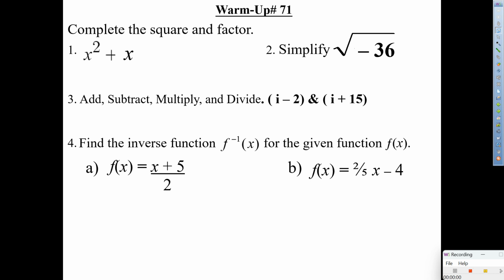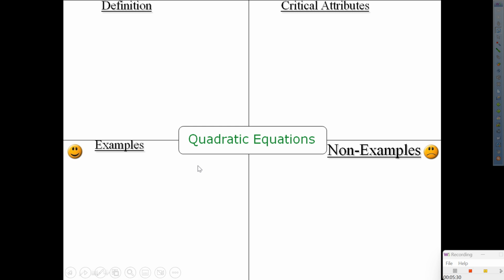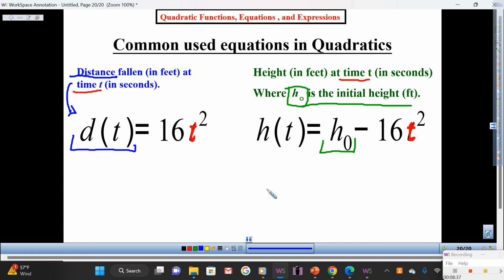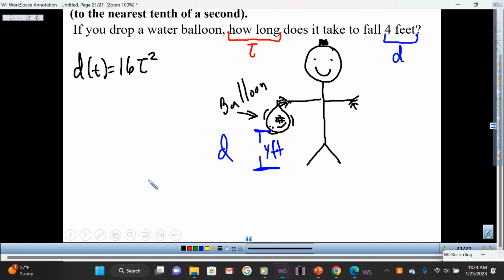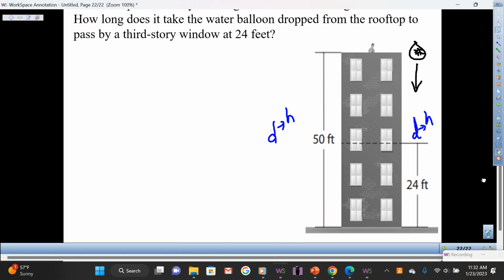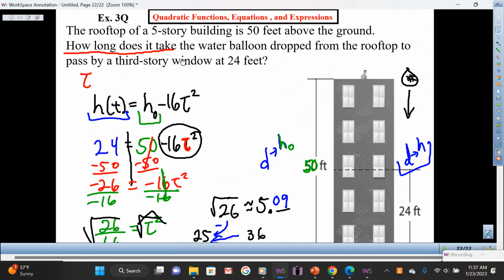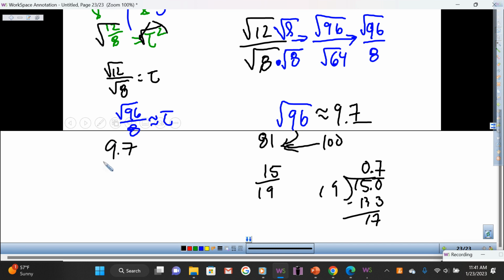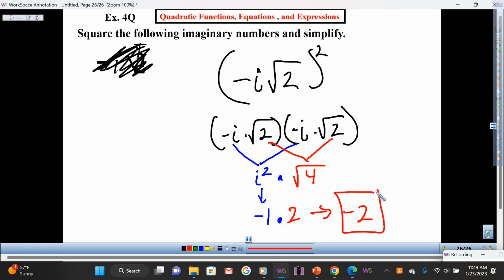Mr. Q's Applications of Quadratic Equations